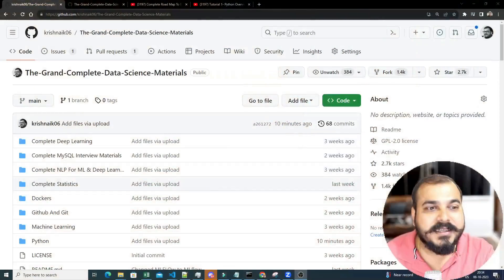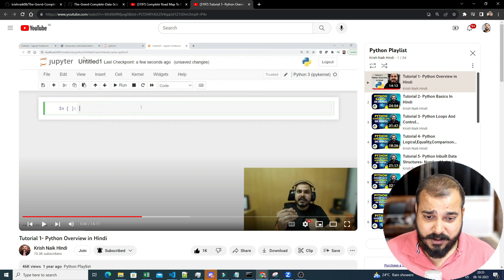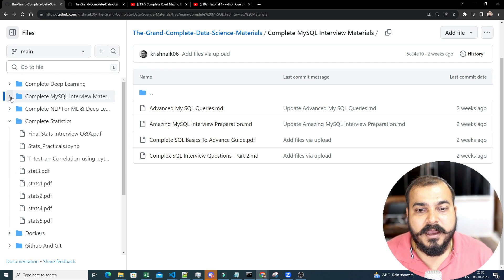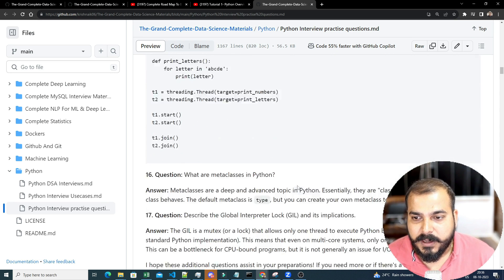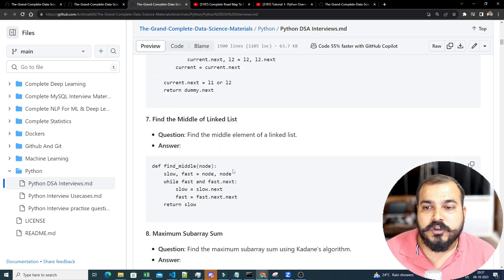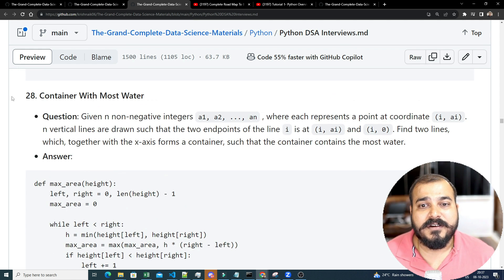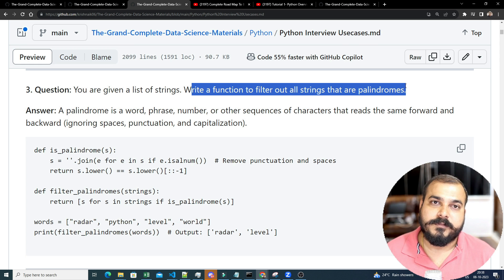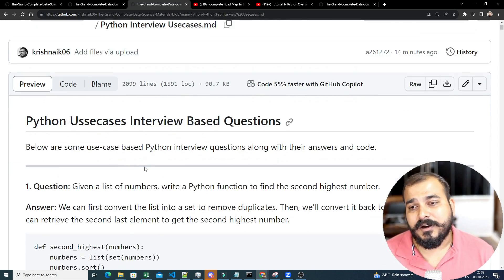Complete Python Guide And 500+ Interview Questions And Solution With Usecases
Complete Python Guide With Interview Questions and Usecases
github to follow